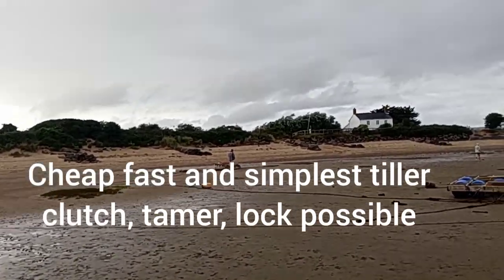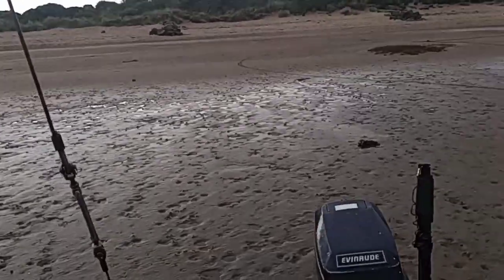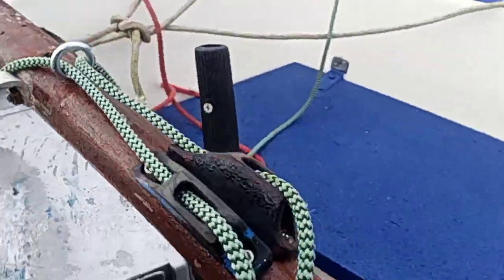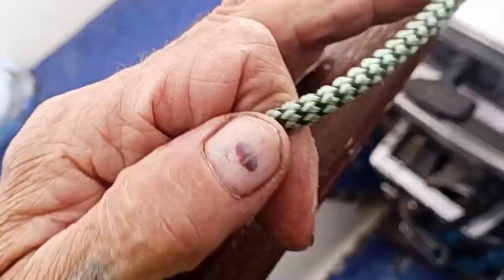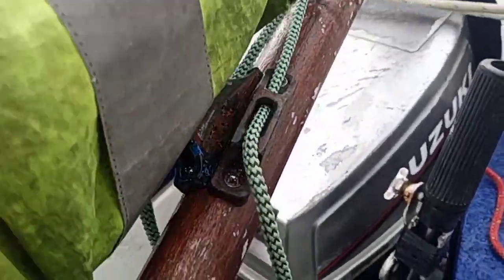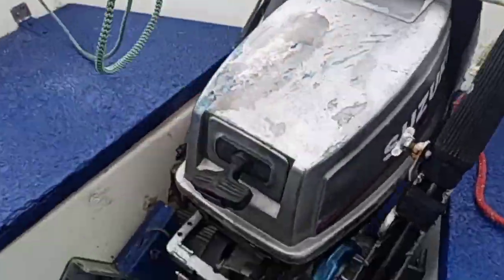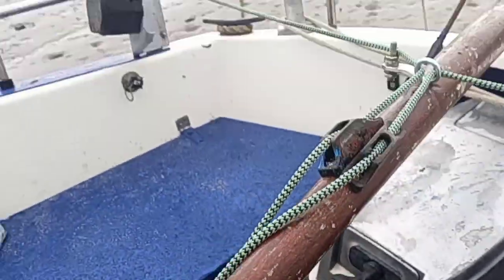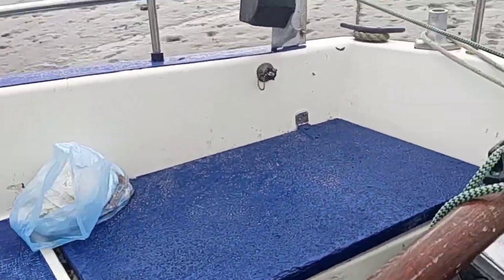Dockrell 22 sail boat Fast Tiller clutch, Lock, Shame about owners club stupid question. lol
After a long trip on my boat, tiring the tiller with bits of rope I now have simple home made clutch. every one has the bits in the boats bit box.